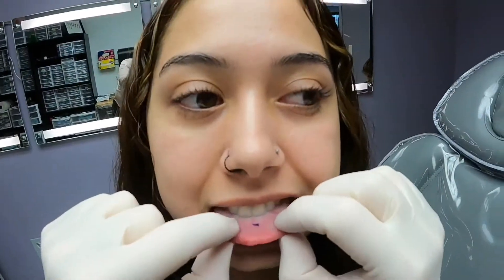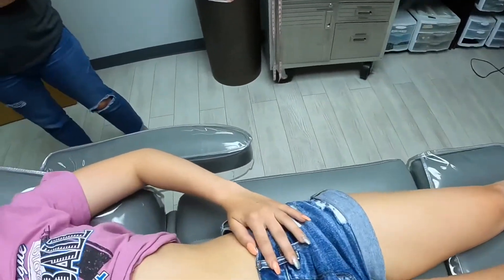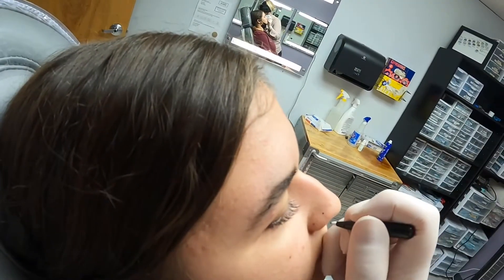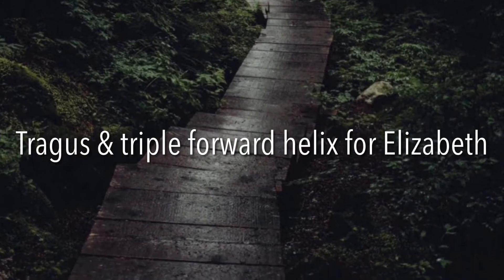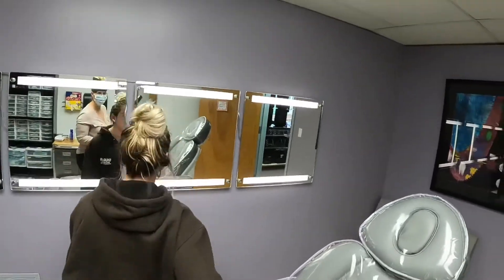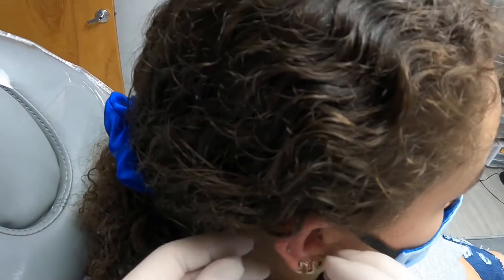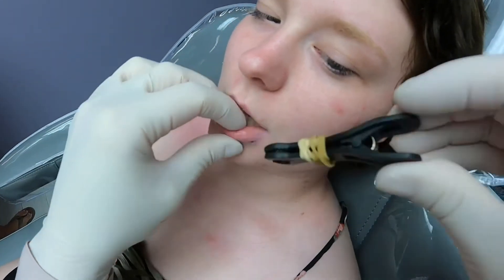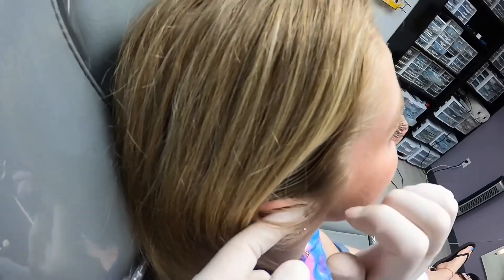Piercing mix episode #46